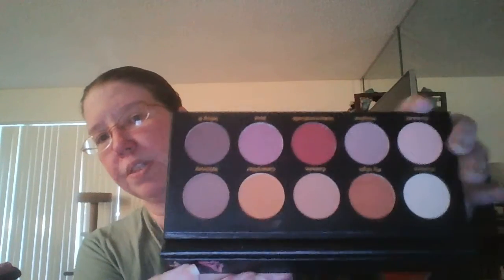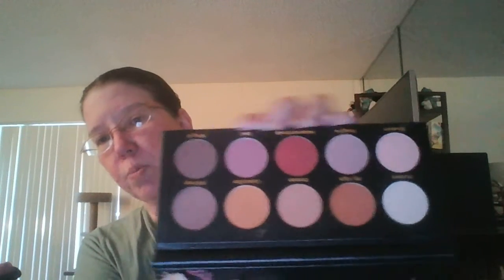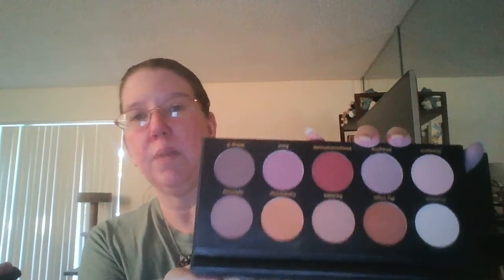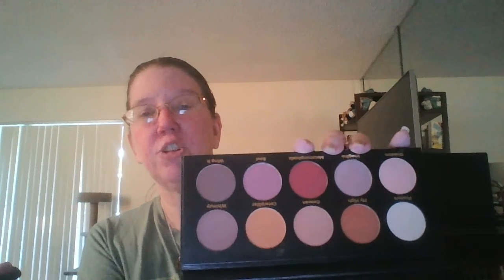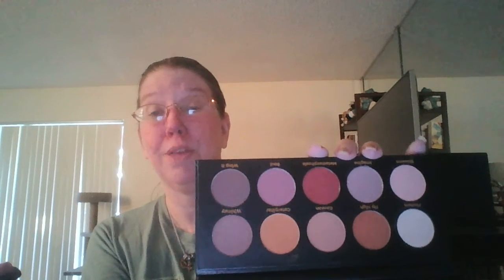Intro Alice in WonderPAN Mar 2022 | Project Pan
Alice in Wonderpan